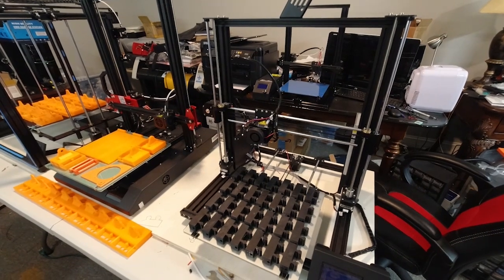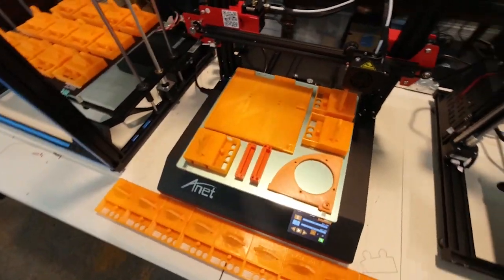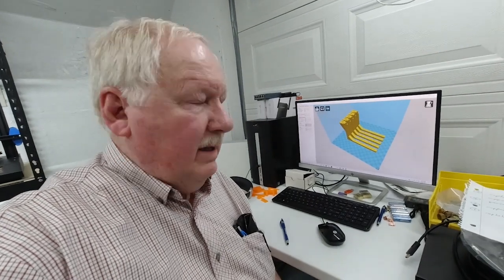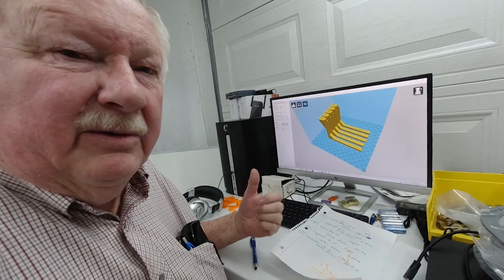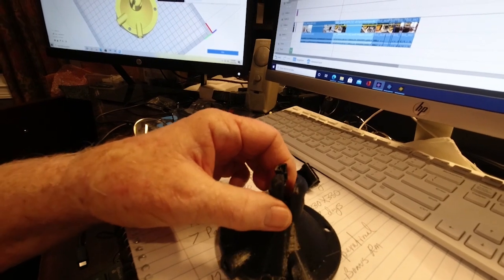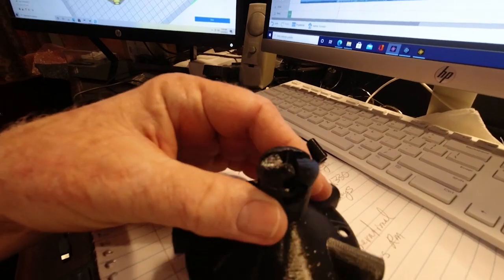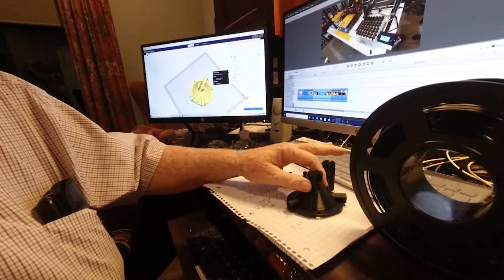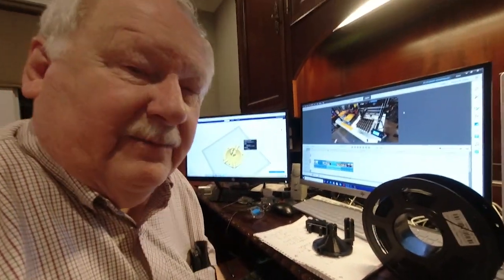LARGE FORMAT 3D PRINTERS AND PETG FILAMENT AT MY NEW PRINT FARM NEW TECH INVENTORS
Setting up larger 3D printers to print large volume parts at my new 3D print farm. Anet A8 PLUS, Anet ET5, and TRONXY X5SA are shown. Also I will discuss a problem I have with one of my parts that I hope to solve by changing ti PETG filament and some slicer settings. Will also take a quick look at the print farm where I am configuring print jobs printing multiple parts.